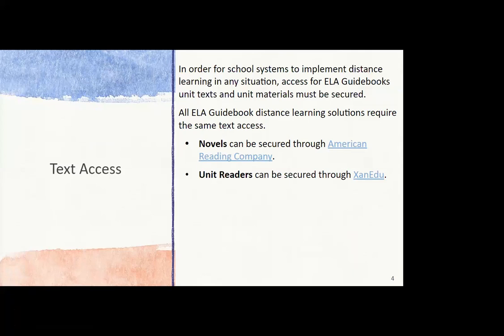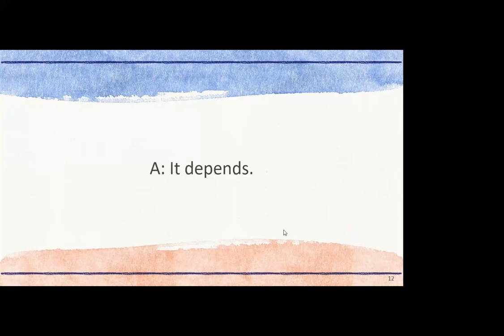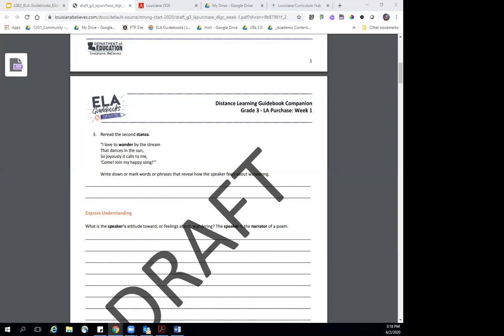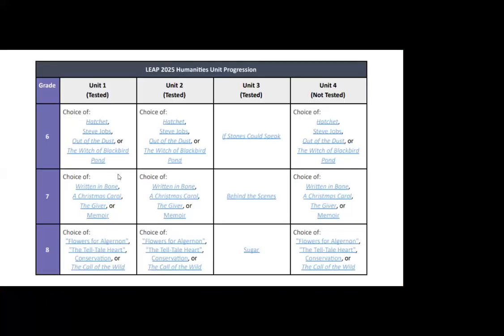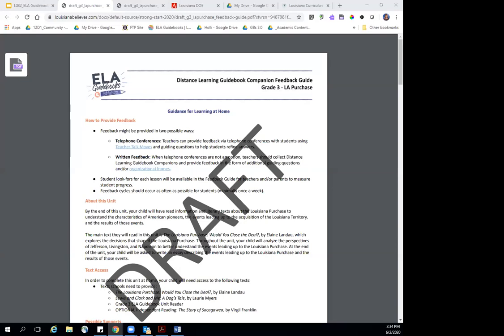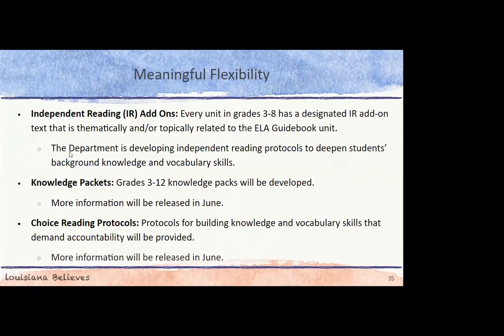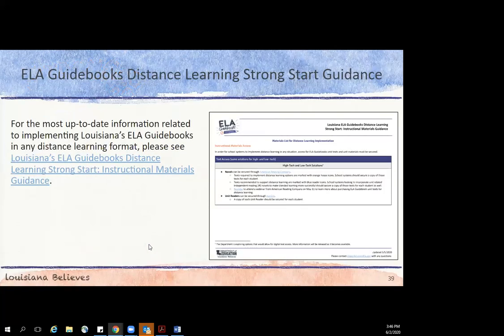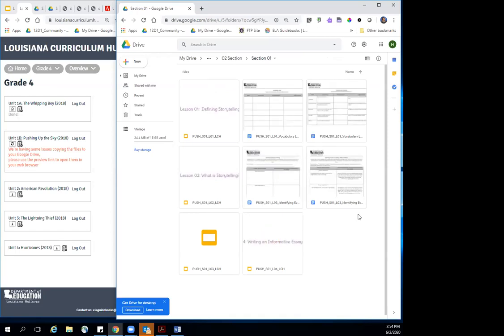2020 L082: ELA Guidebooks - Distance Learning in a Low Tech Environment, Grades 3 8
In this session, participants will explore low-tech solutions for distance learning using Louisiana's ELA Guidebooks. We will explore purchasing options and guidance to ensure successful implementation.